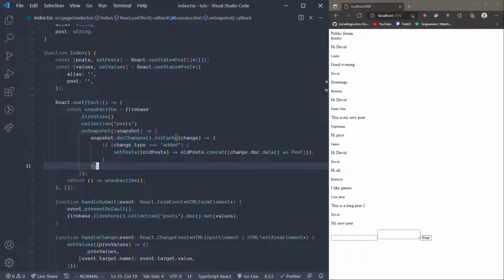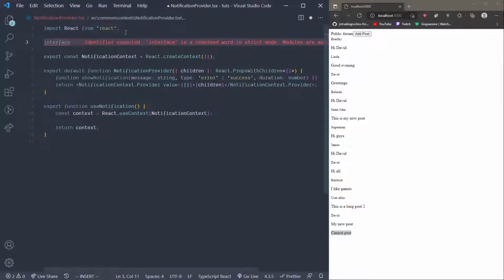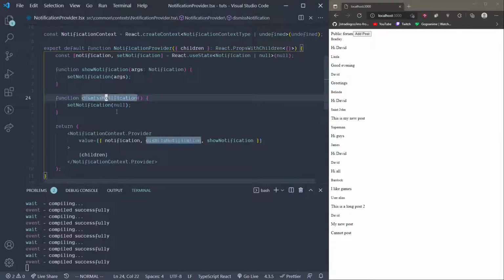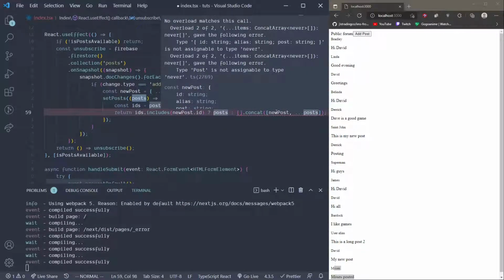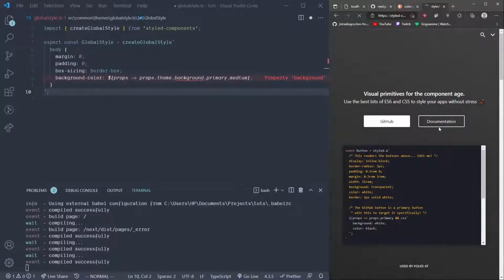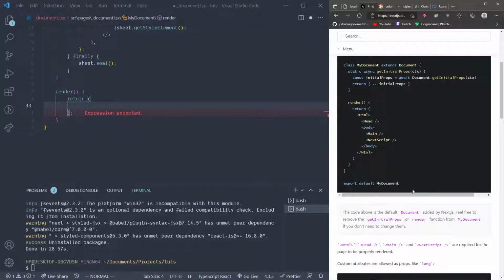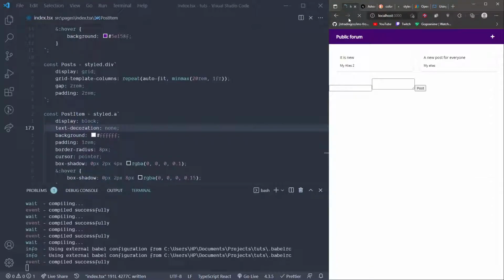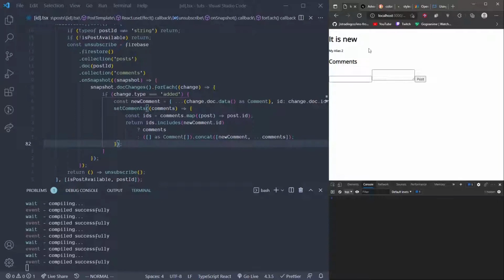Building a public forum with NextJS and firebase Part 2 - Live Stream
In this stream I built a simple public forum with next js and firebase. It's just the first part of the application, there is more to come.